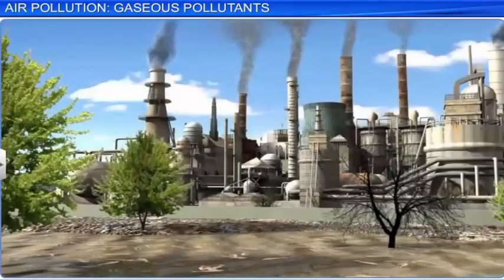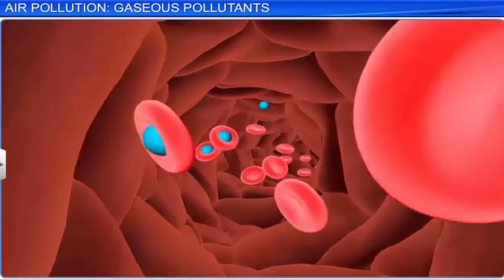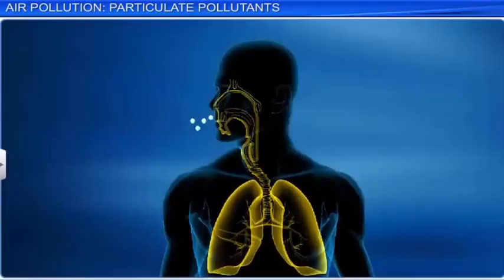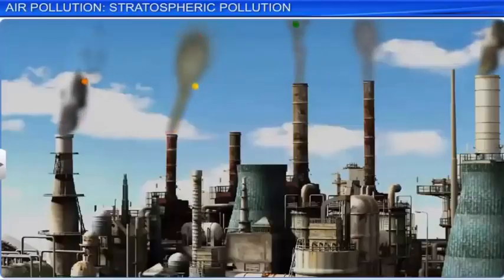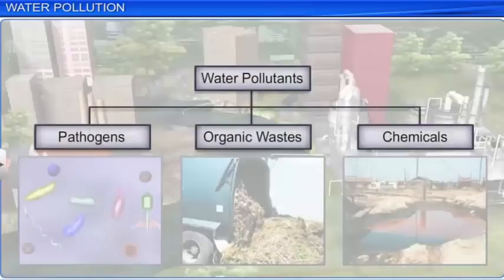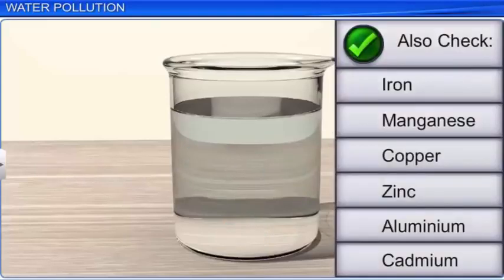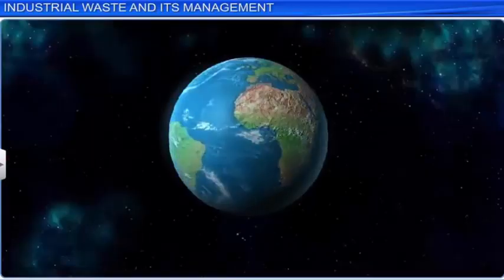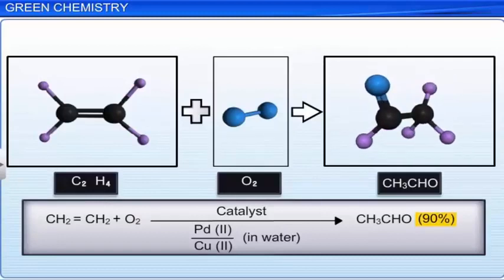environmental chemistry || CBSE class 11 chemistry full chapter 14.